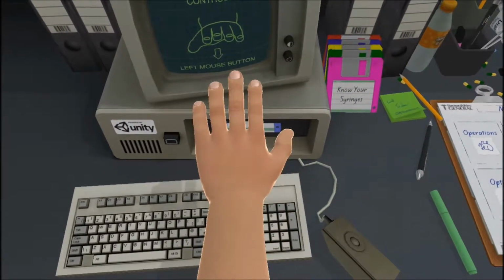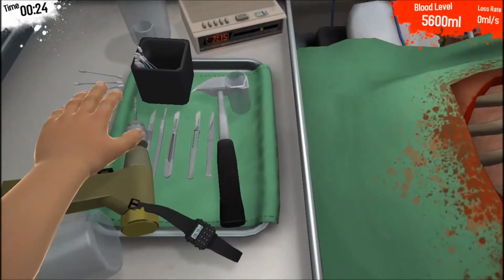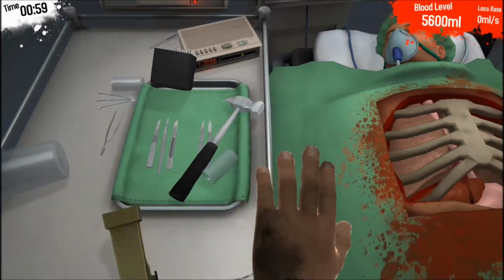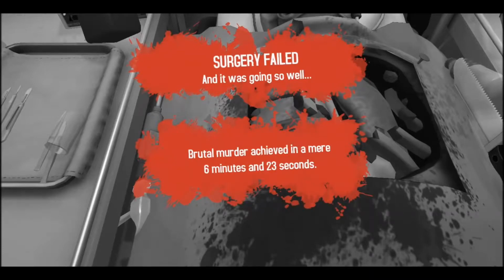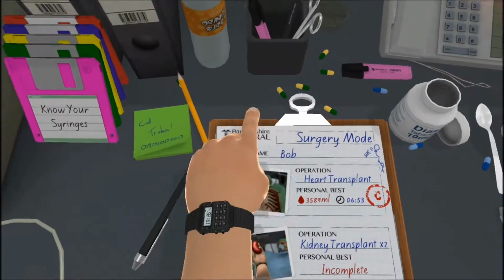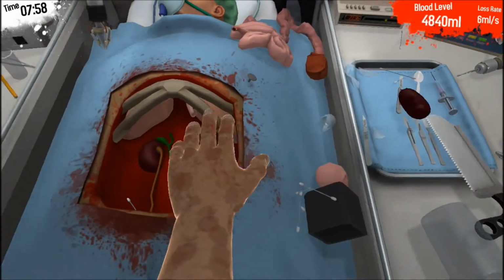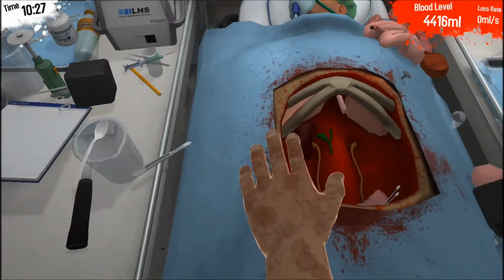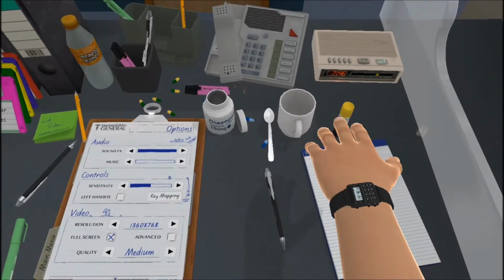Surgeon Simulator Part 1: Death Rises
In this is play Surgeon Simulator and fail at it.